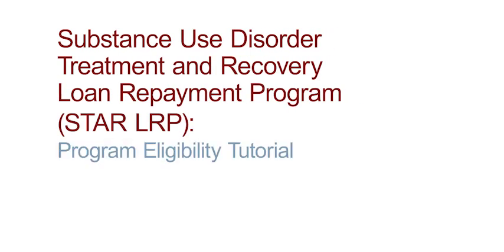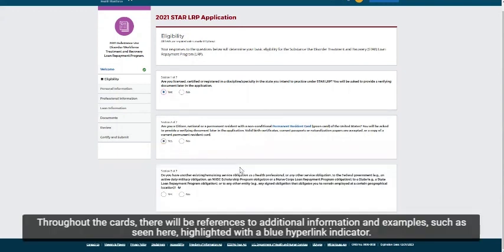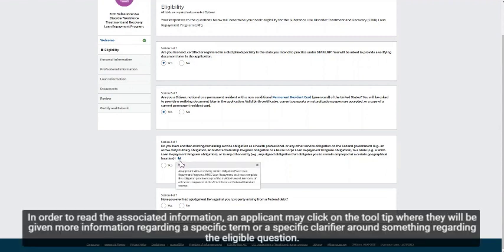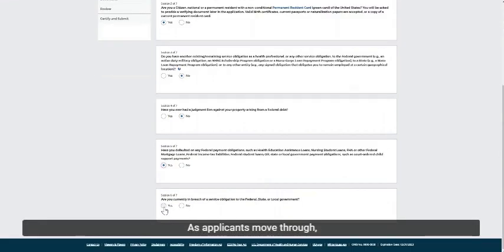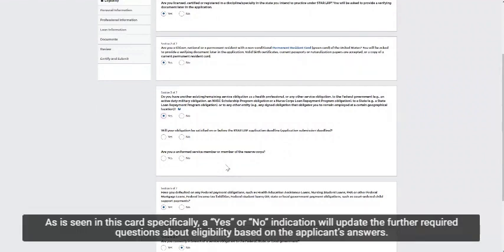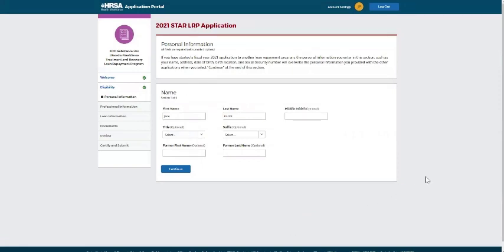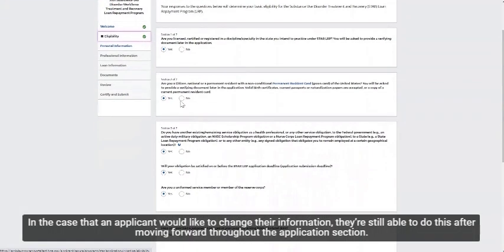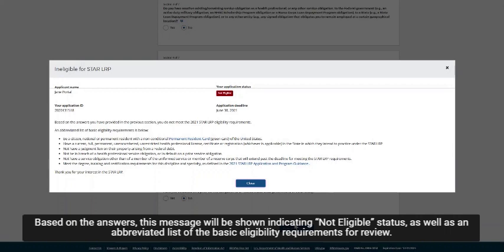STAR LRP Program Eligibility Tutorial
Learn how to determine your program eligibility for the STAR LRP.
Visit bhw.hrsa.gov/apply-star-lrp for more information.